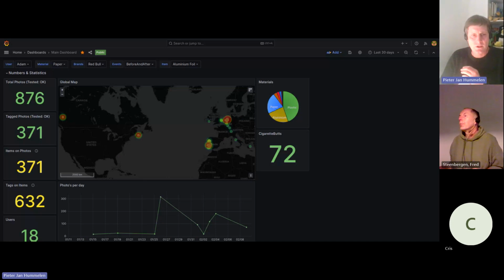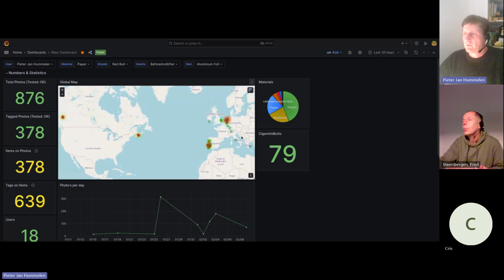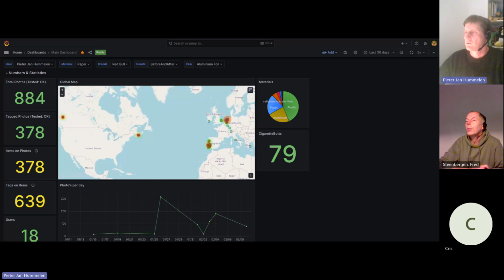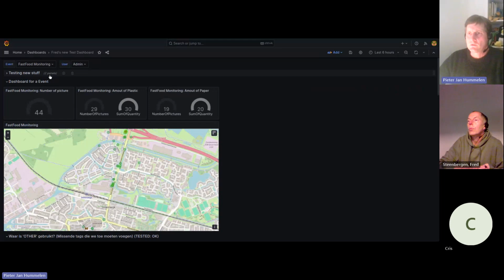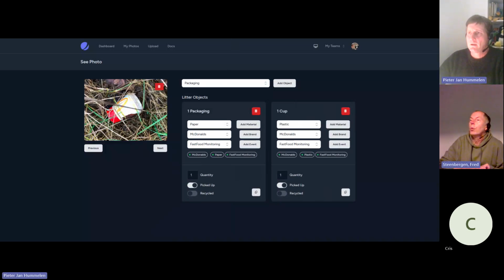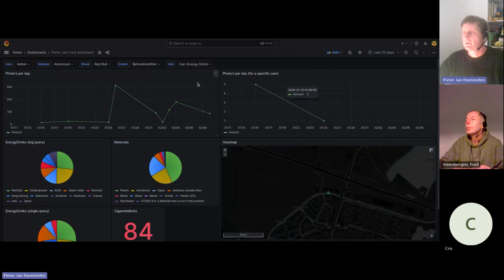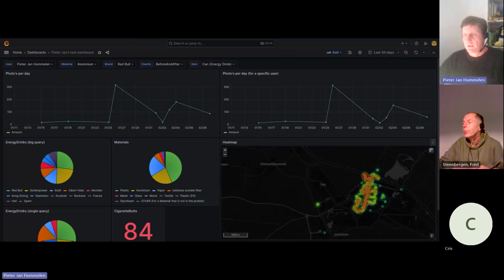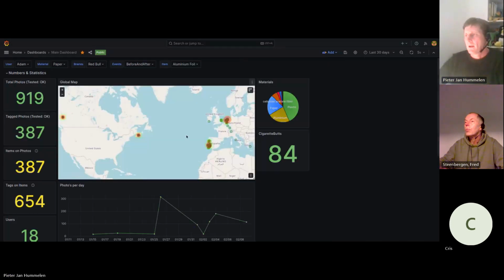0010 20240209, Grafana, demo